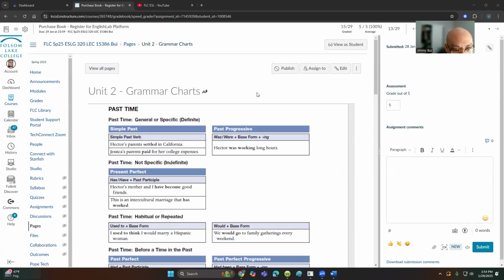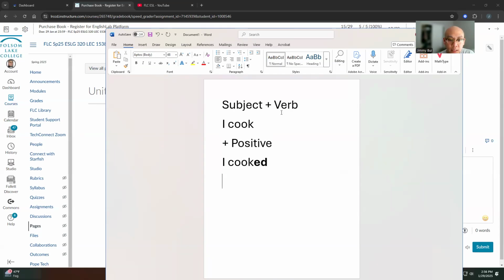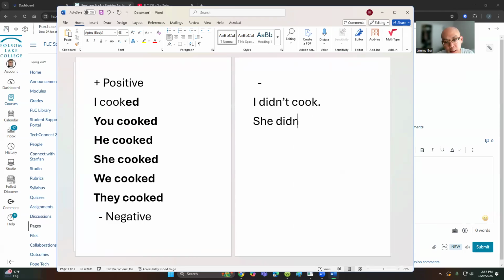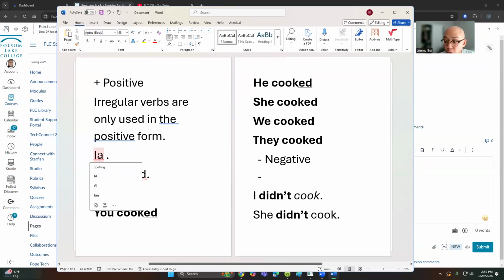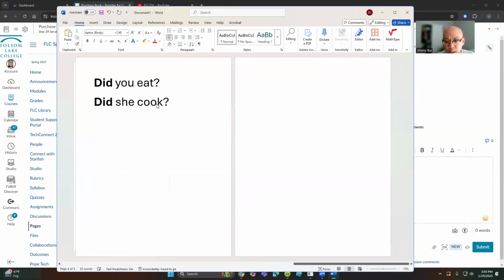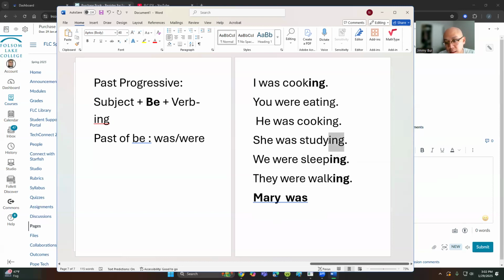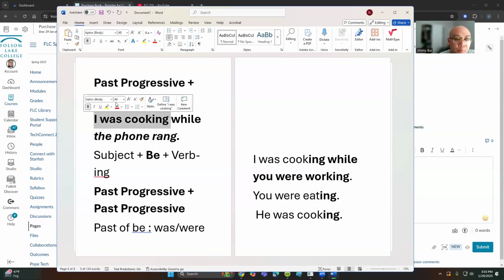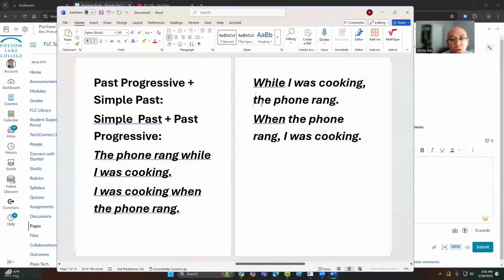ESL : Simple Past and Past Progressive